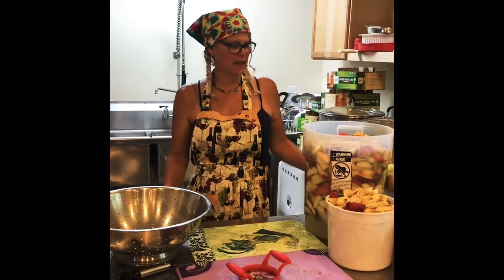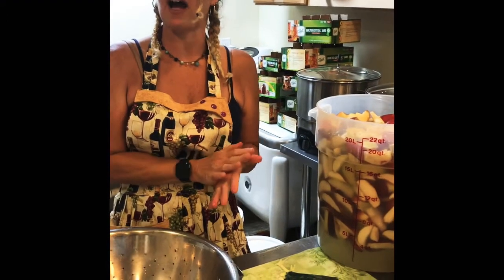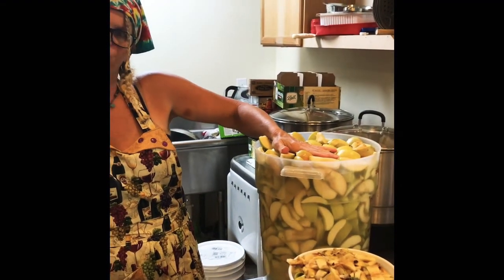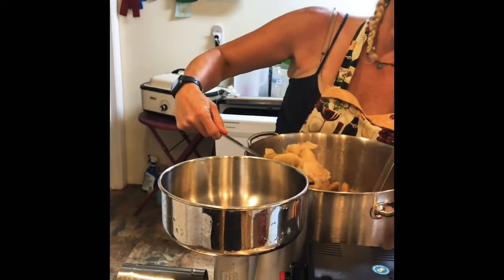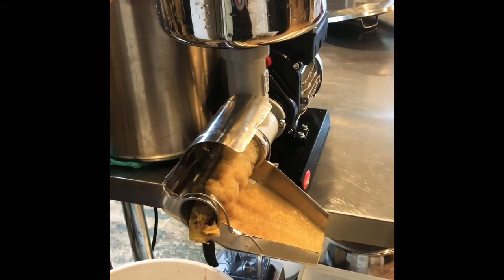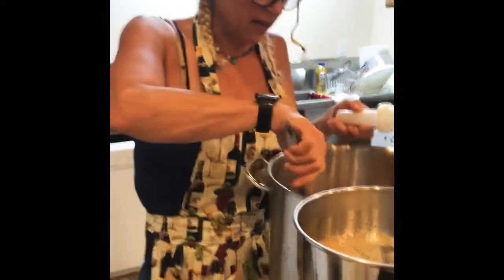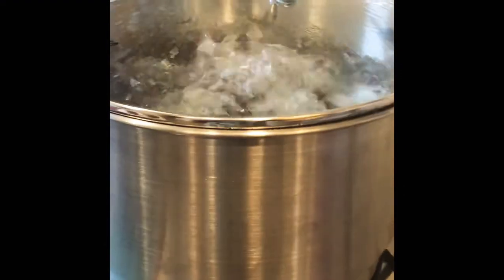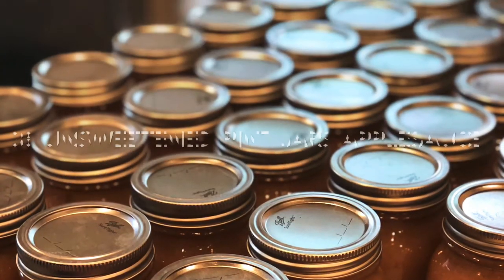Canning applesauce using the REBER Raw Rutes #3 tomato strainer | unsweetened applesauce canning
Hello guys wanted to show you how we made unsweetened applesauce 38 pints using the #3 REBER tomato strainer.

Thanks
Dawn Gallop